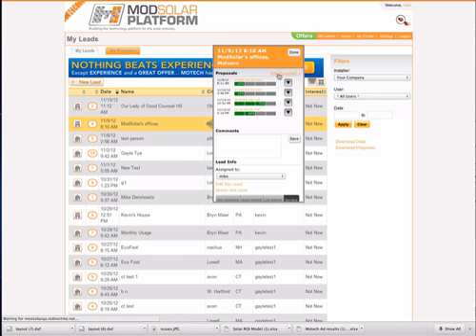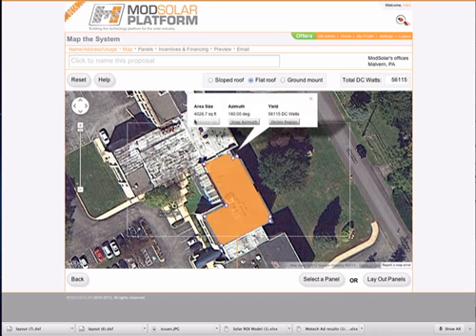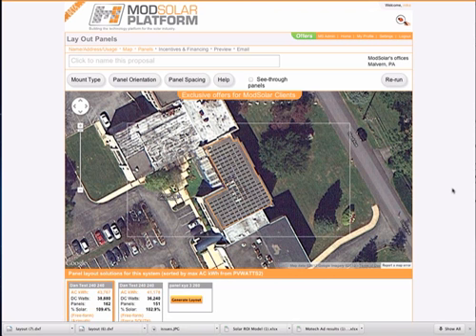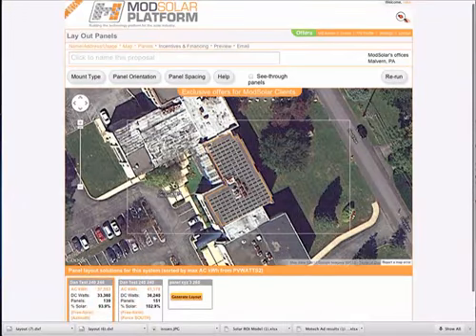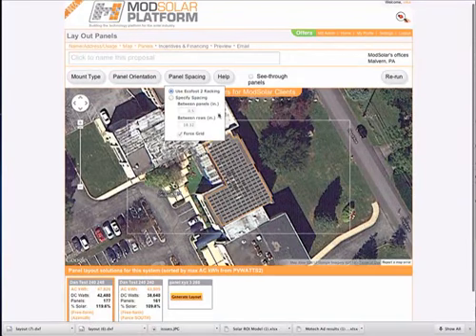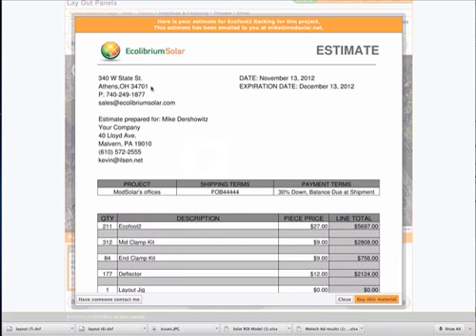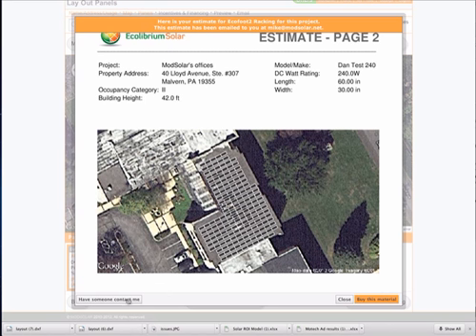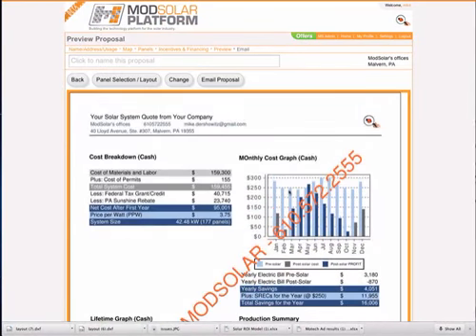Racking estimator in ModSolar